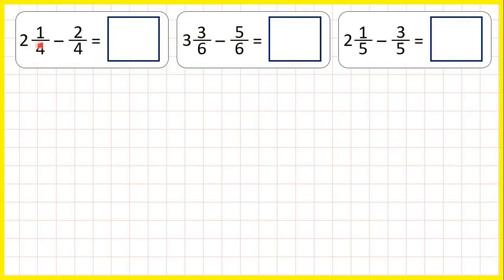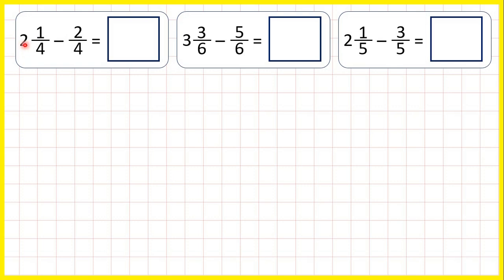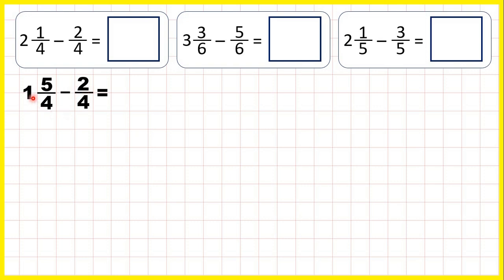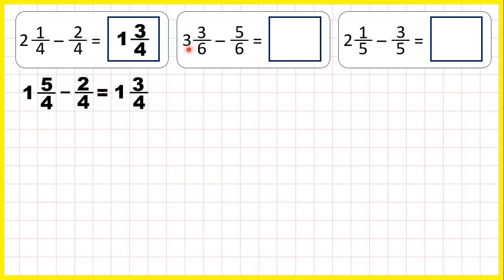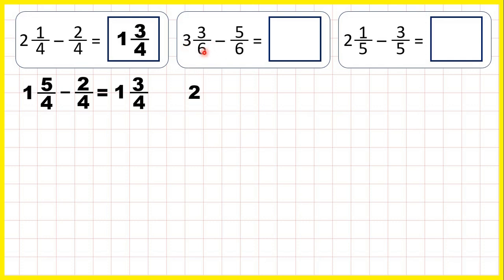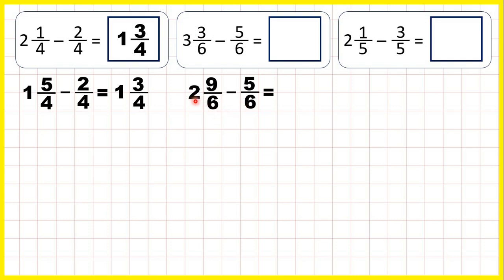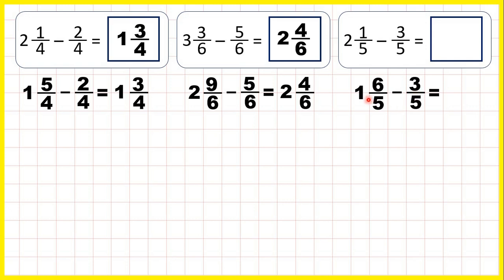Subtract a fraction from a mixed number with the same denominator, regrouping - Your Turn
Subtract a fraction from a mixed number with the same denominator, regrouping to make 1 fewer whole - Your Turn